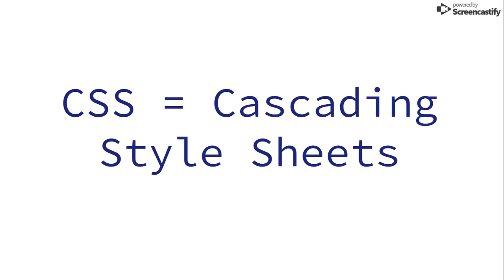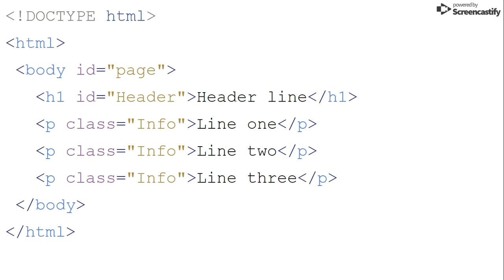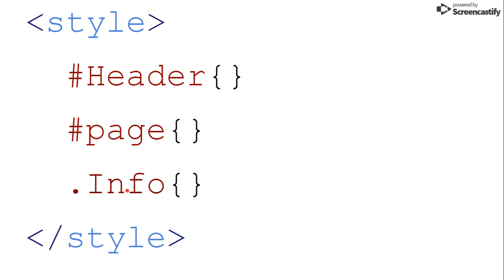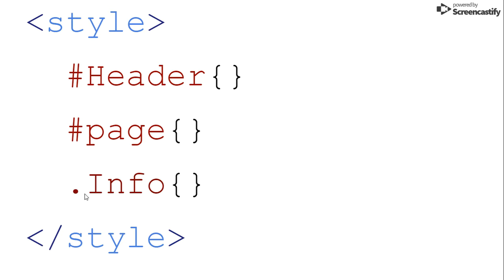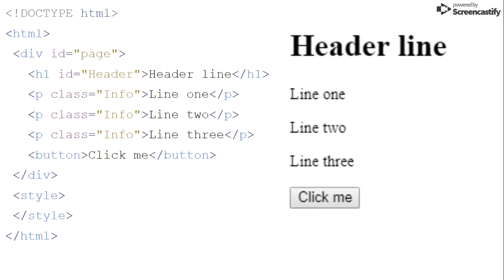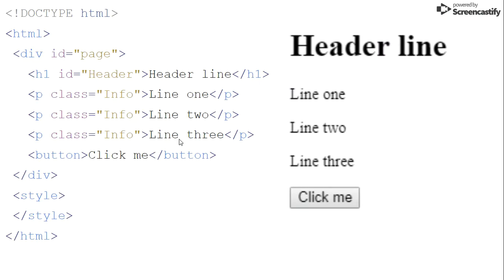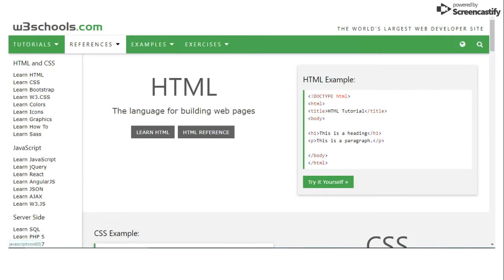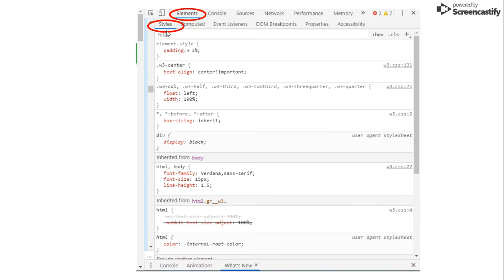CSS Crash Course - Applying CSS with HTML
In this video we what CSS is, why it is used, and how to code it with HTML, I tried to make this as fast as possible while still giving the most out of it, if you like videos like this, please like this video.